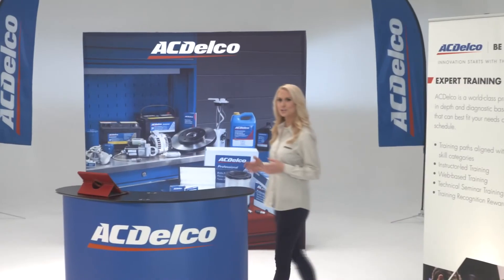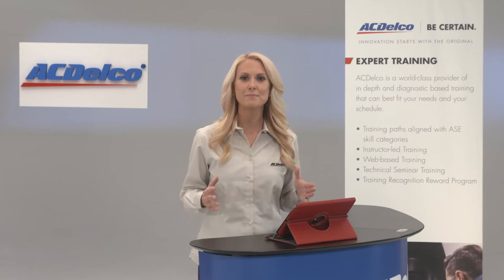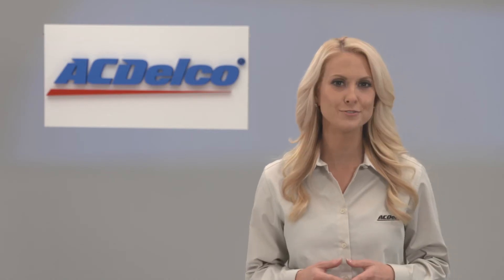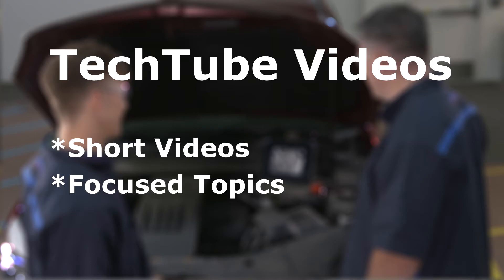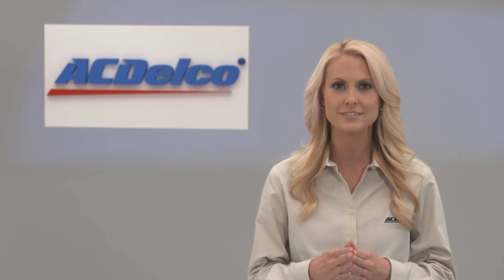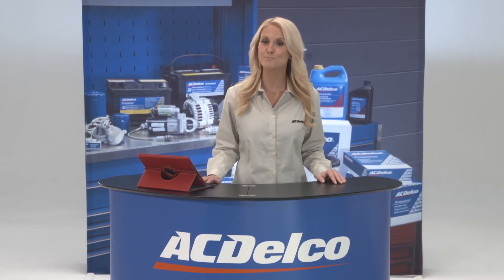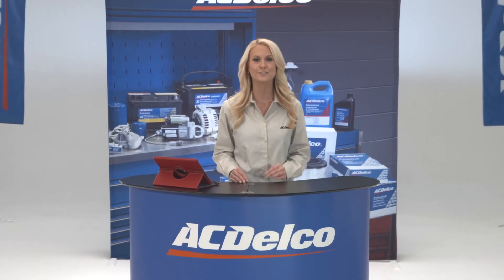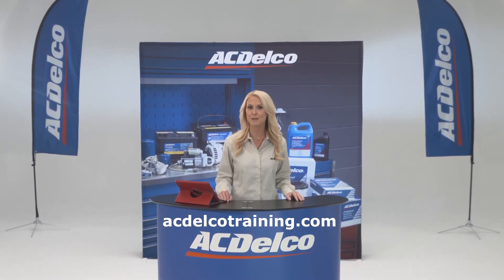TechTube Videos | ACDelco TechConnect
Learn about the continuing automotive education offered by ACDelco offered with TechTube videos.